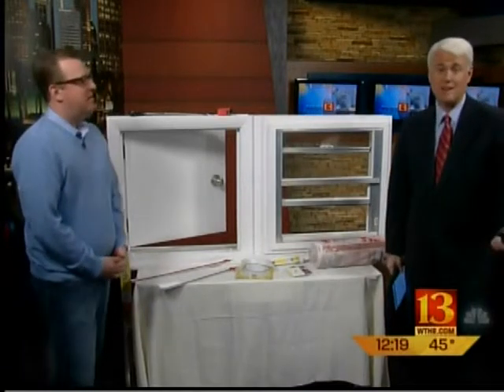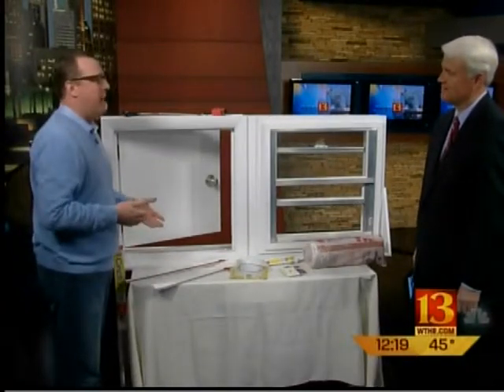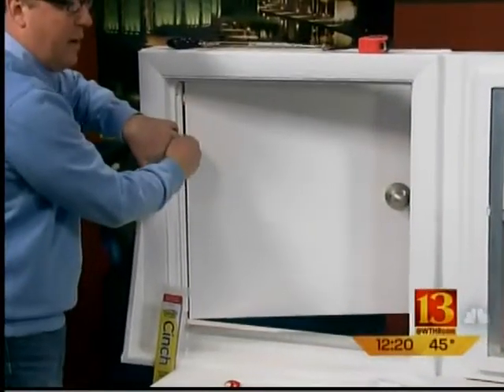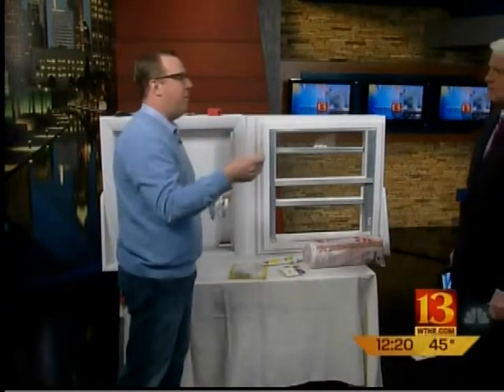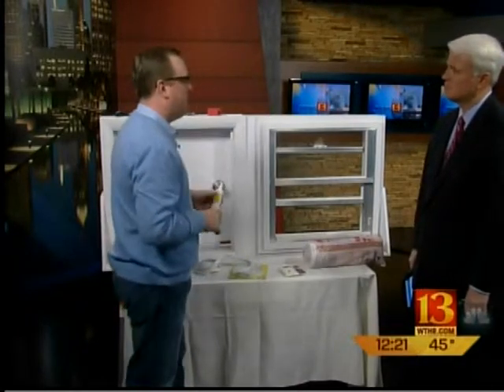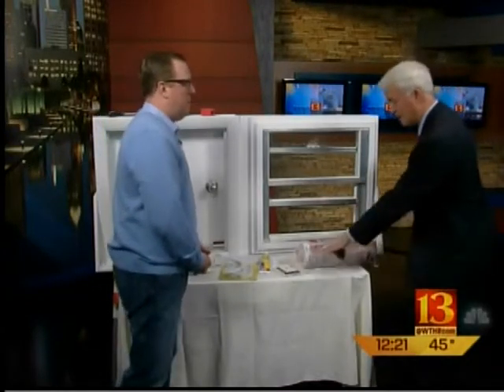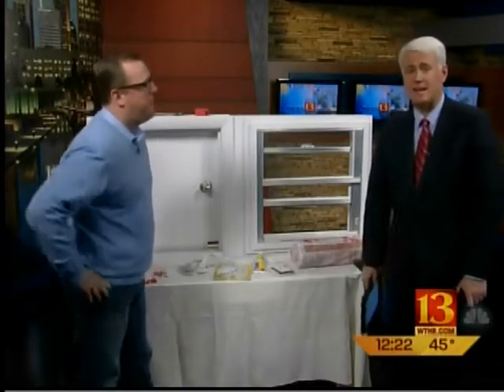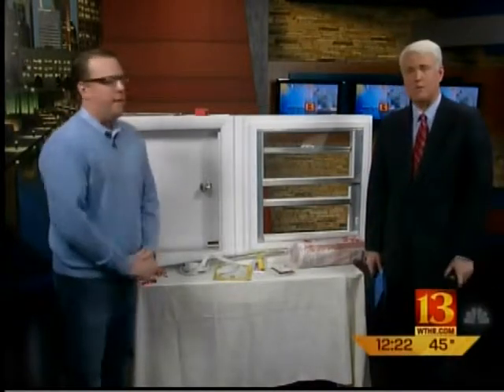Cinch Door Seals news - 11 1 12 WTHR NBC Indianapolis IN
Cinch™ Door Seals is a fast and easy way to save money by sealing your doors against drafts and leaks.  Say goodbye to drills, screws, screwdrivers or pilot holes. Simply measure, trim, peel and stick your way to energy savings in any season. Specially developed with 3M™ Adhesive Technology, Cinch installs in mere minutes and lasts for years.

Cinch™ Door Seal works by creating an air-tight seal around the sides, top and bottom of entry doors. What once took 30 minutes to an hour with traditional weather-stripping can now be accomplished in minutes. The superior seal and premium adhesive will have you saving money on heating and cooling bills in no time.